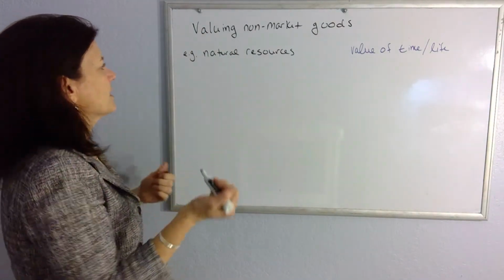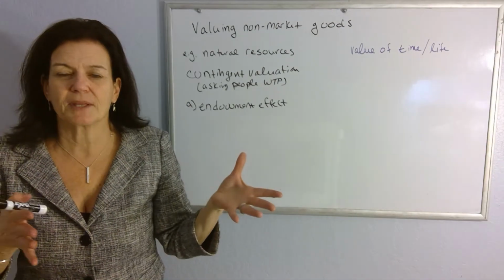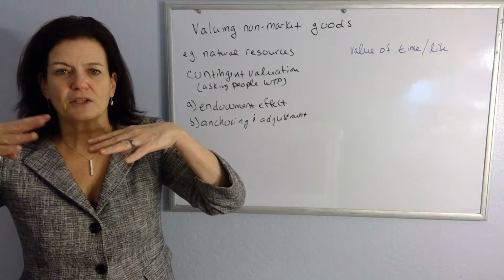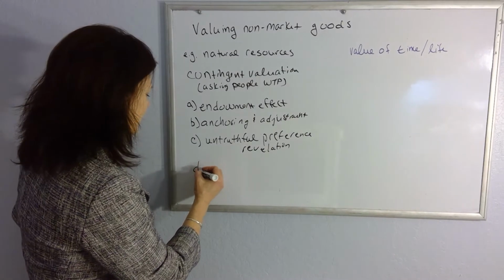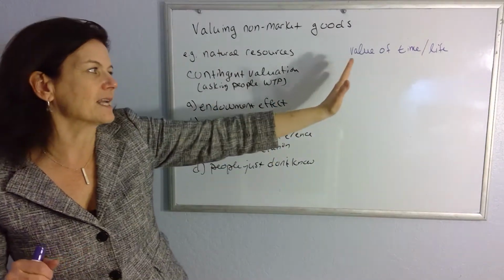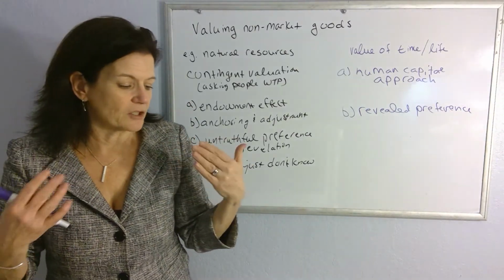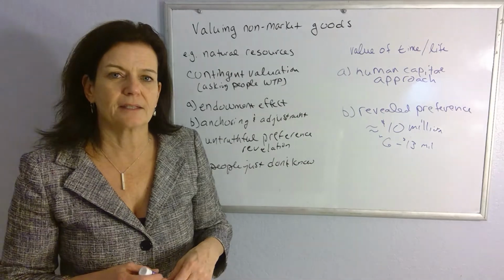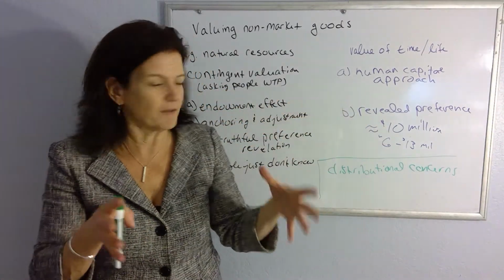Cost-benefit analysis: Valuing non market goods